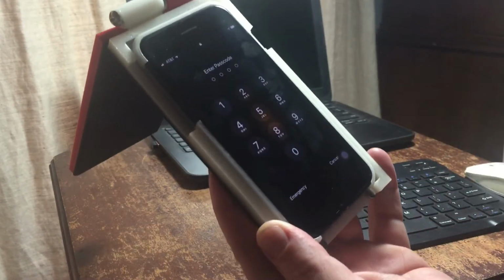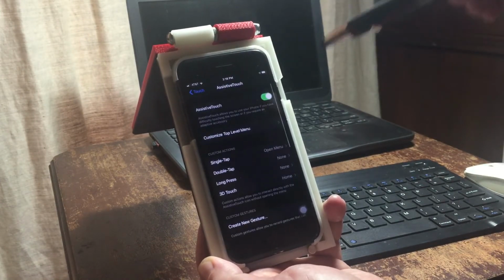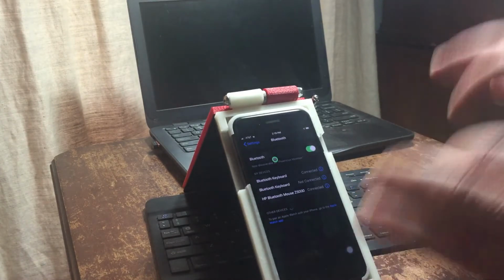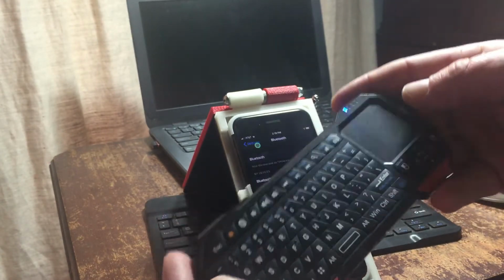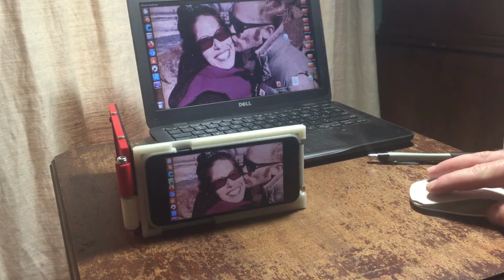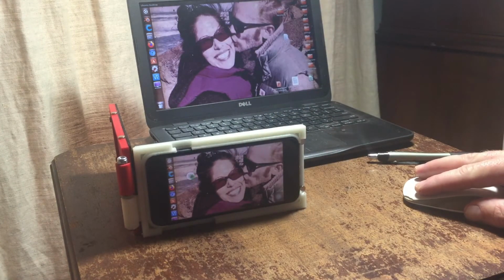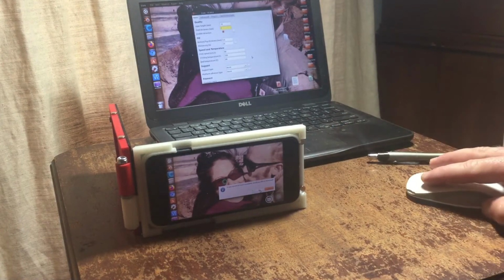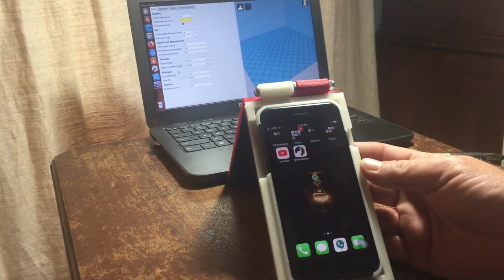Full Desktop on iPhone!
Fellow force sensitives – we meet again!

Today we’re demonstrating a full desktop operating system on an iphone platform.

You can use whatever computer you like best to remote control – using Windows, IOS, or the Linux flavor of your choice.  Once you set up the VNC Server program of your choice and tweak a few settings, you can control your home computer from anywhere in the world using your iPhone!

In this case I’ve set up Ubuntu 16.04 using the XP11 VNC Client, and am working on that system using an iPhone 7, by running LinkVNC.

If you like my custom case and would like to print one (or have one printed for you at your local makerspace), you can find the files for free here:

You can use whatever Bluetooth keyboard and mouse you like for your own setup.  If you like the miniature keyboard with trackpad featured in this video, you can find that here:

There are MANY of these on the market, so find what works best for you…

The Sith Smith’s theme was composed by TeknoAXE, and is original to the song ‘Broken Disco’.  You can find it here:

The music in this video is ‘Painted Indigo’ by TeknoAXE.